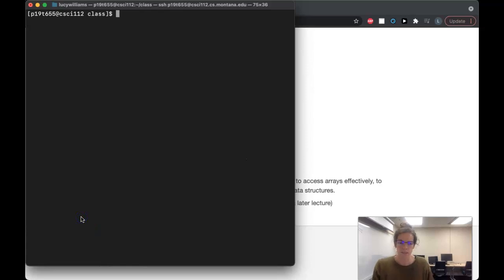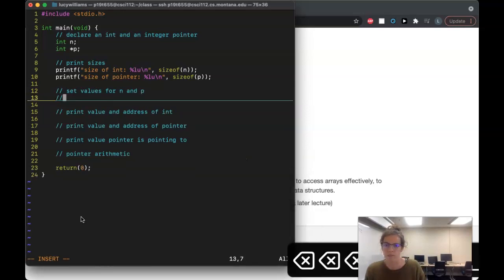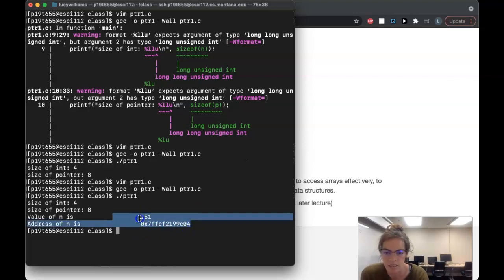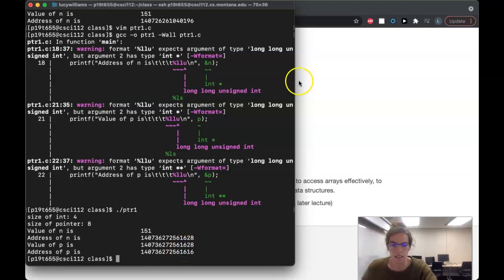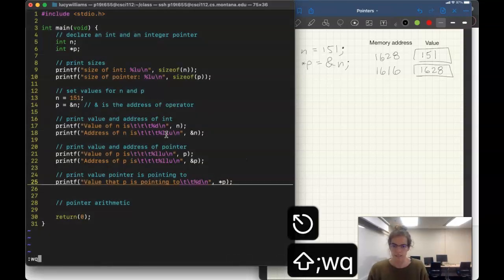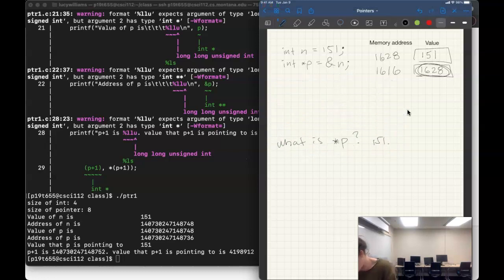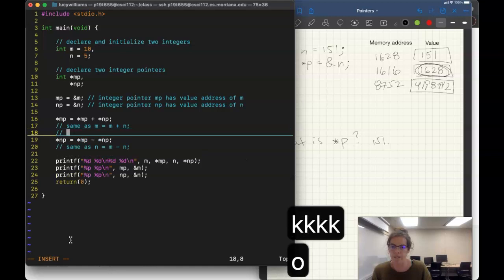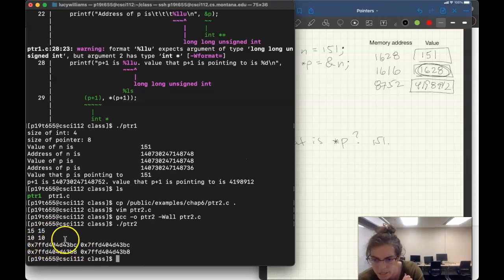Lecture 9 video 1: intro to pointers